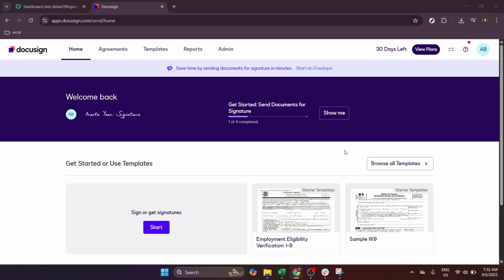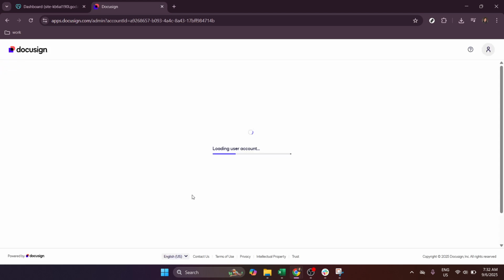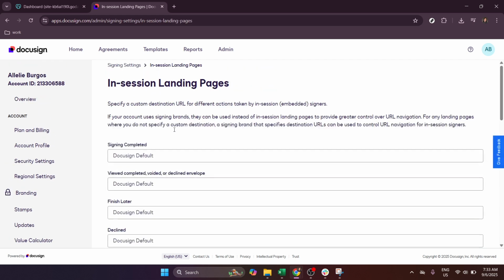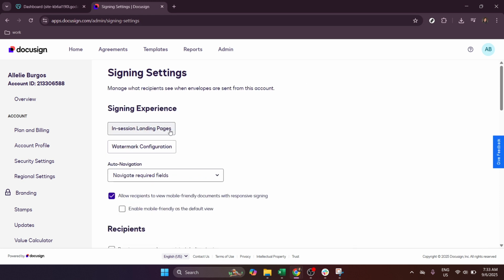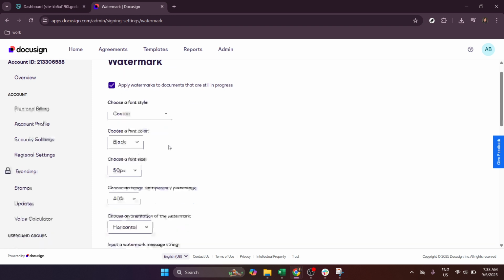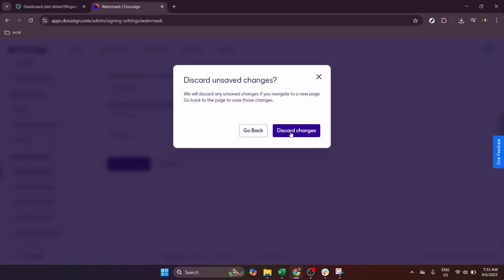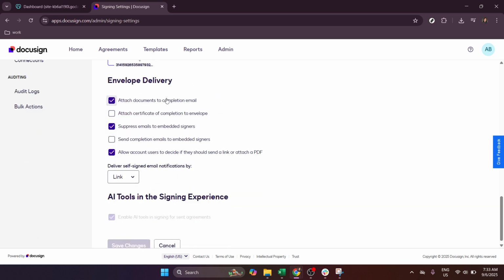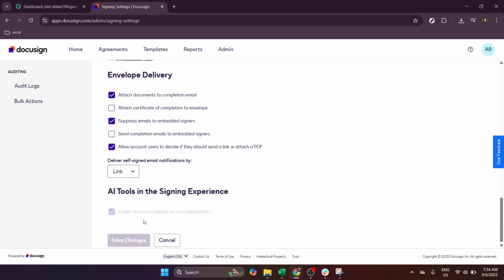How to Configure Signing Settings in DocuSign eSignature Full 2025 Guide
Want more control over your DocuSign signing process? This 2025 guide shows you how to configure signing settings in DocuSign eSignature. You’ll learn how to set signing roles, manage authentication requirements, enable reminders, and adjust advanced preferences to fit your needs. Whether you’re setting up documents for legal compliance, business workflows, or client approvals, customizing signing settings ensures accuracy and security. By the end of this tutorial, you’ll know how to streamline your eSignature process for maximum efficiency. Perfect for beginners and professionals looking to optimize DocuSign.